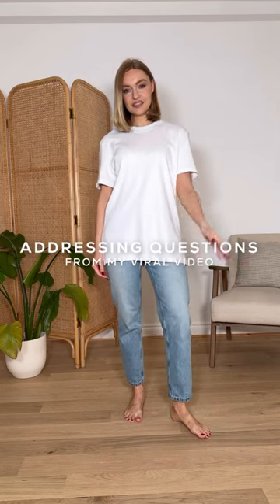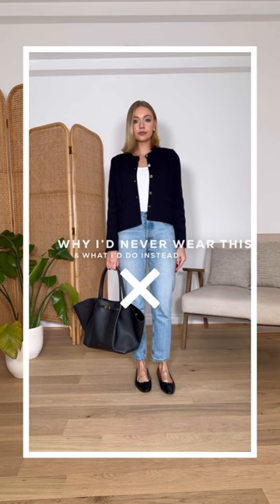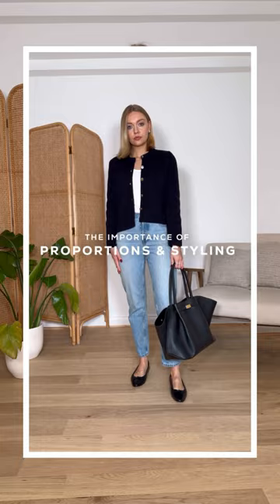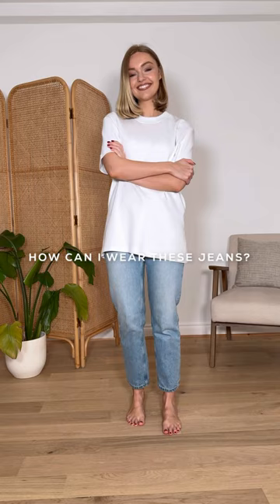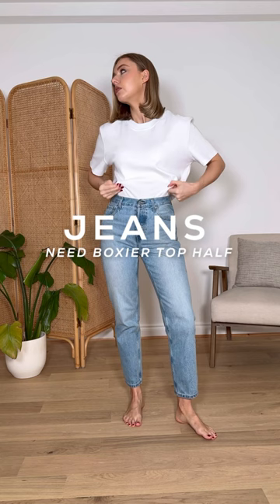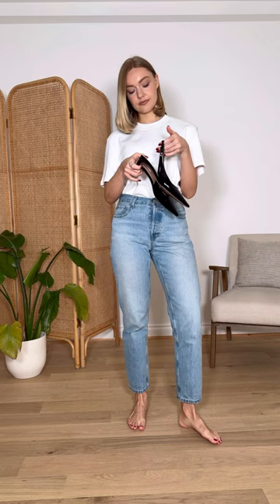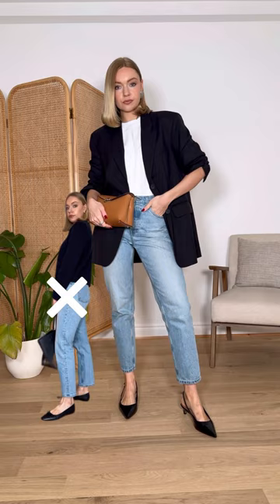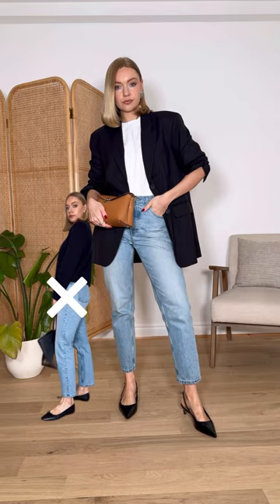CONTROVERSIAL VIDEO QUESTIONS ANSWERED (full length video on Insta